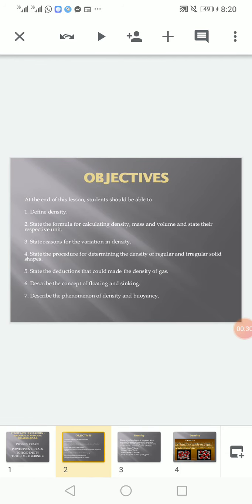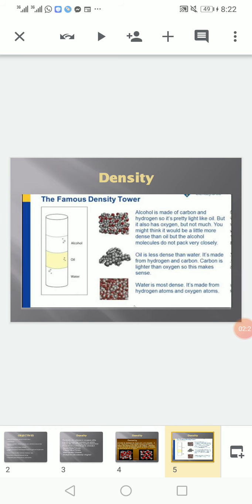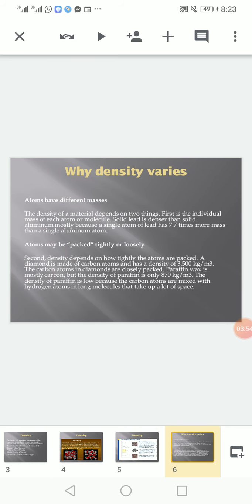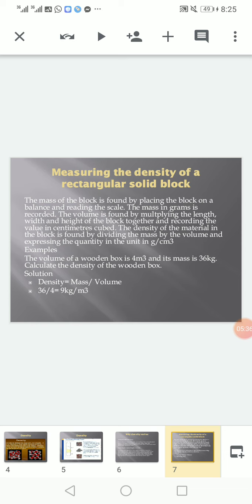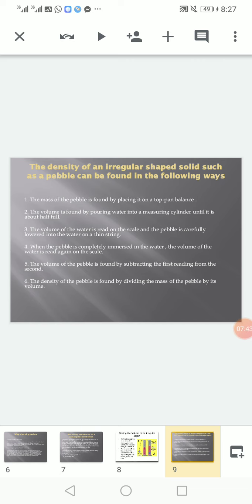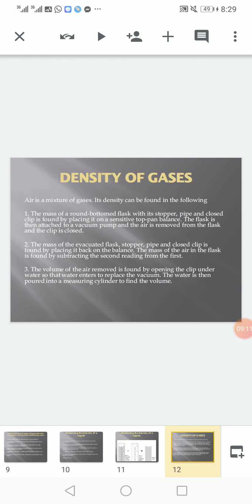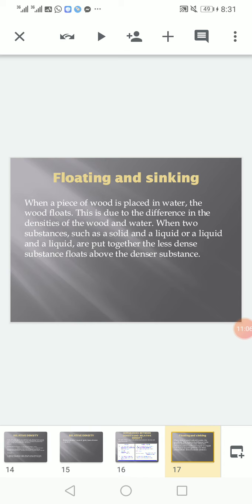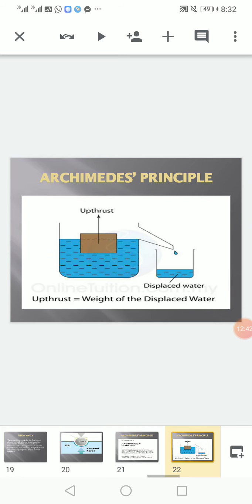June 22, 2020